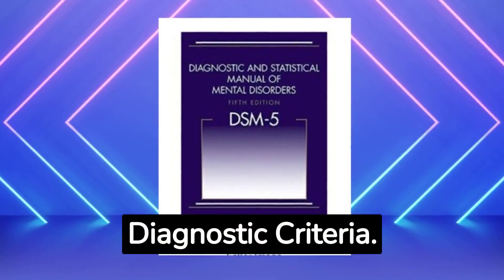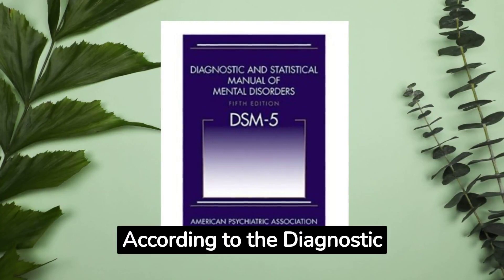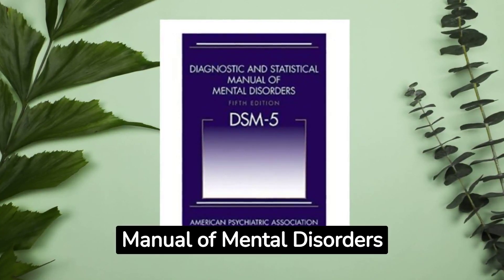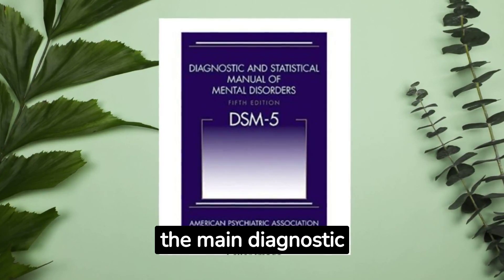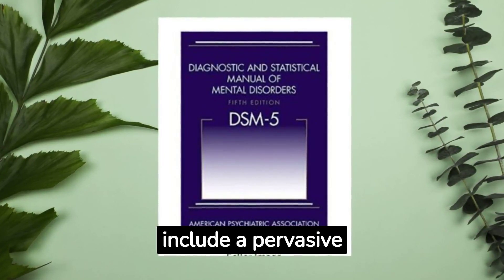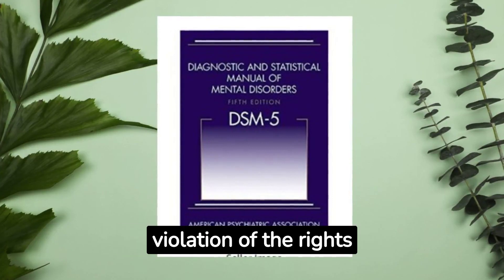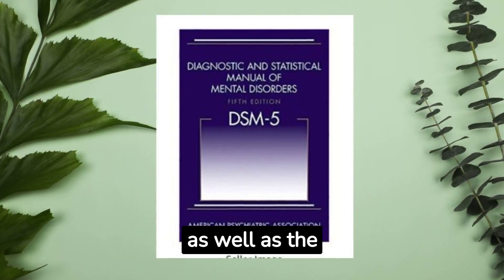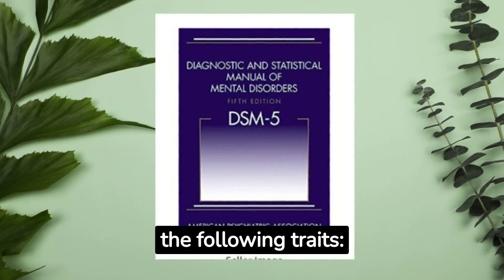Understanding Antisocial Personality Disorder (APD) from Psychological Perspective: DSM 5, treatment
In this informative video, we delve deep into the world of psychology to help you understand Antisocial Personality Disorder (APD) from a psychological perspective. APD is a complex mental health condition characterized by a pattern of disregard for the rights of others, lack of empathy, and often engaging in deceitful and manipulative behaviors.

Join us as we explore the defining traits of APD, the challenges in diagnosis, potential causes including genetic, environmental, and neurological factors, and the psychological theories that shed light on its development. We'll also discuss treatment options, legal considerations, and the impact of APD on relationships and society.

By increasing awareness and knowledge about APD, we aim to foster understanding and empathy for individuals who may be dealing with this condition.